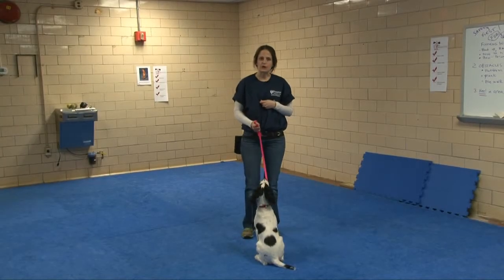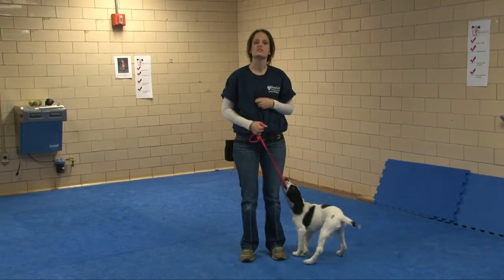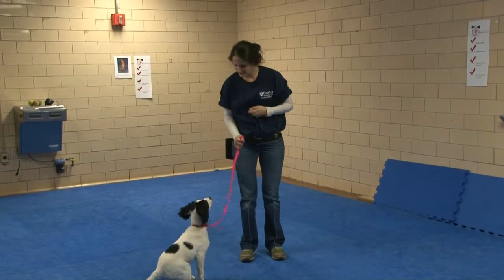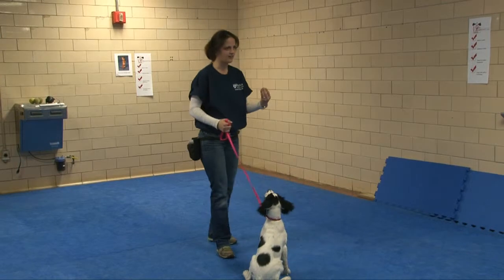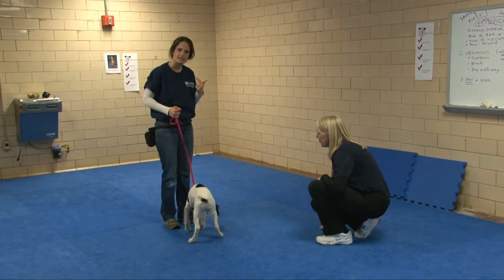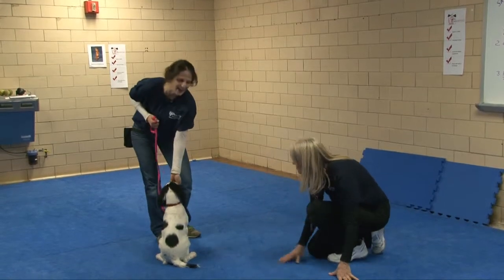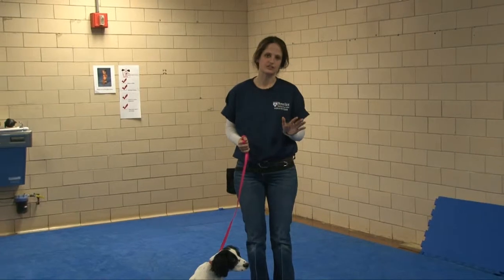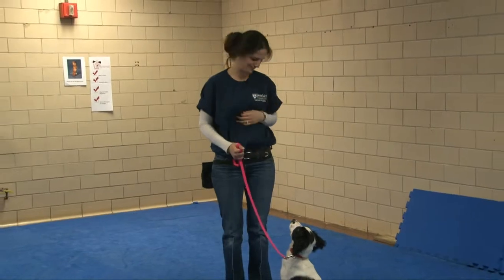2 Name Attention